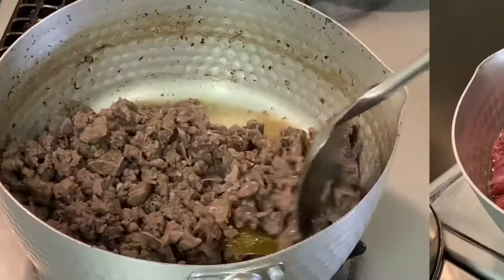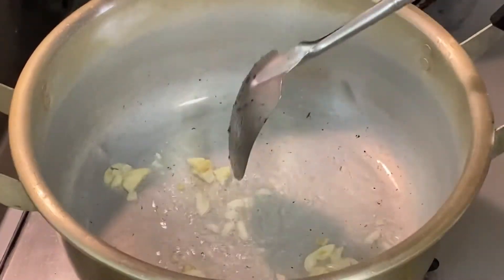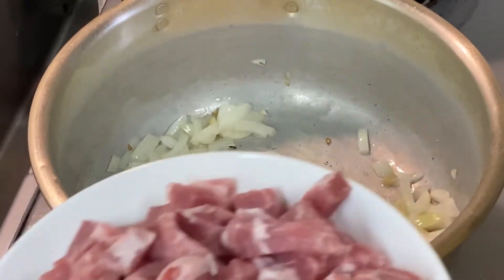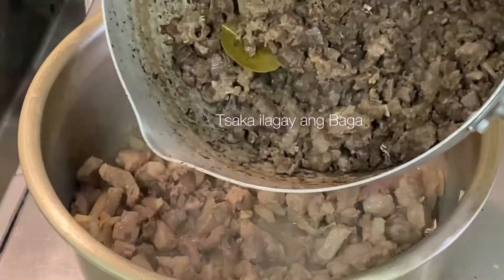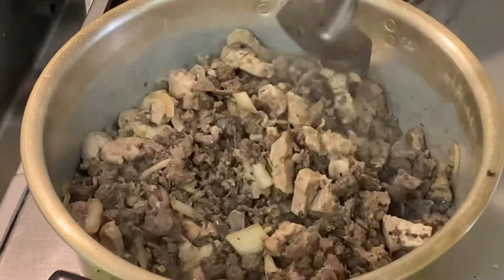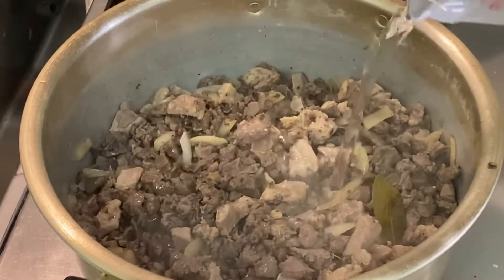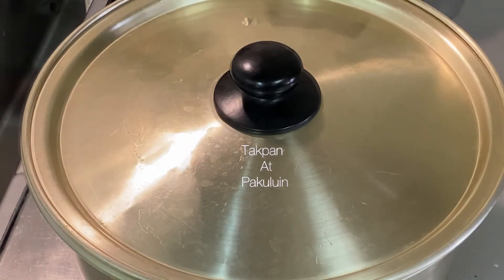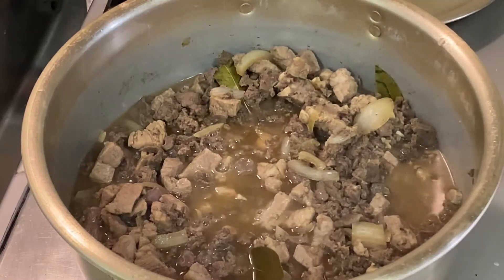Kilayin kapampangan / lutong kapampangan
Mgakakailanganin at sangkap

1pack bopis set

Bawang
Sibuyas
Toyo
Suka
Dahon ng laurel
Paminta
Dried sili
2 cups tubig